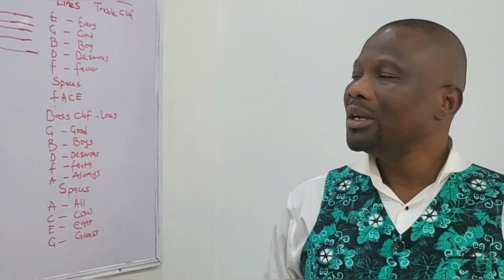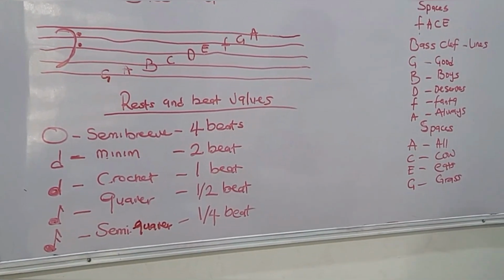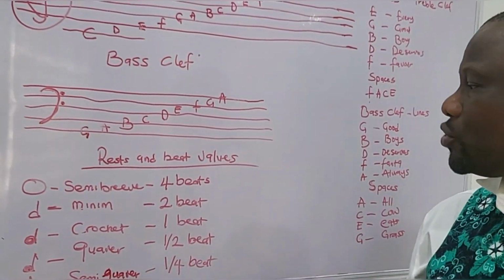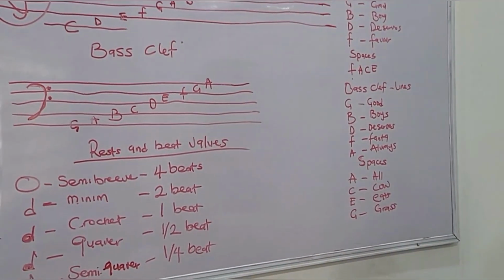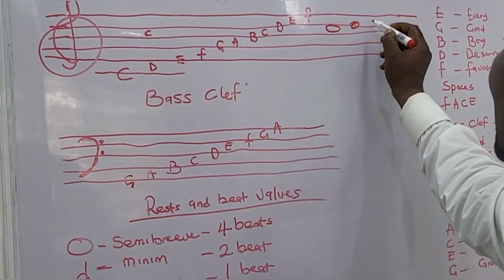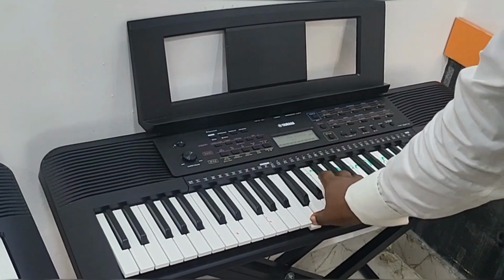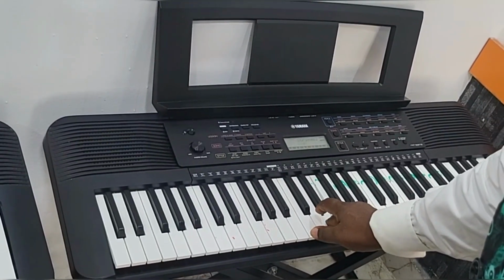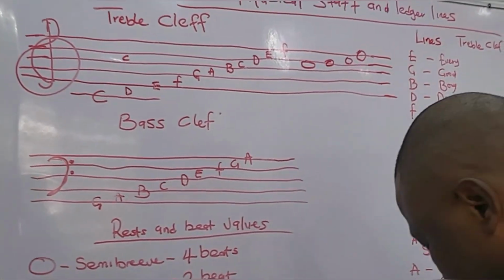Musical Rest and Beat Values - Theory of Music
Musical Rest and Beat Values - Theory of Music . This is a key part of music learning. Watch and understand music better as you graduate towards becoming a professional
00:00 Introduction
00:29 the rest and beat values
01:09 semi breve and minim